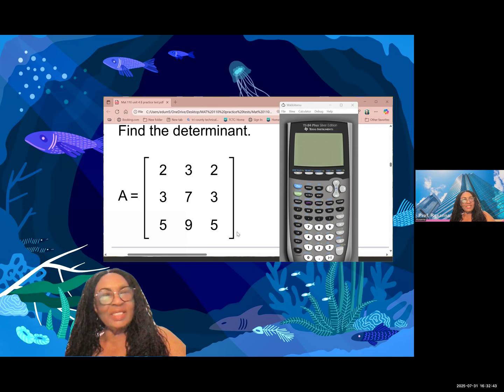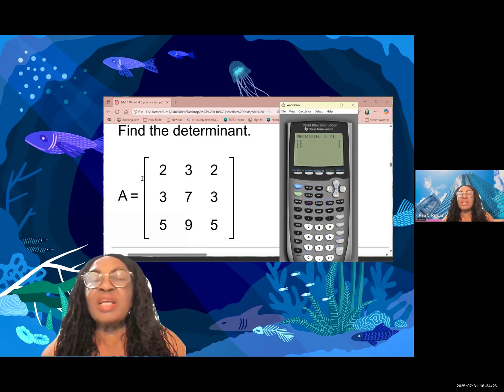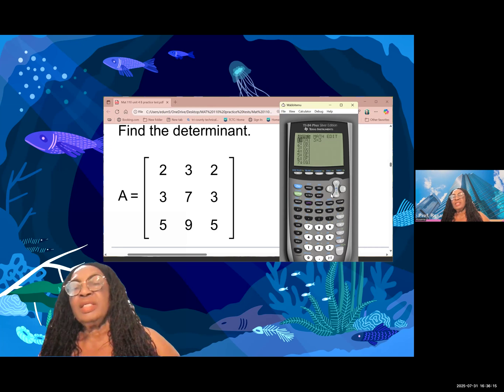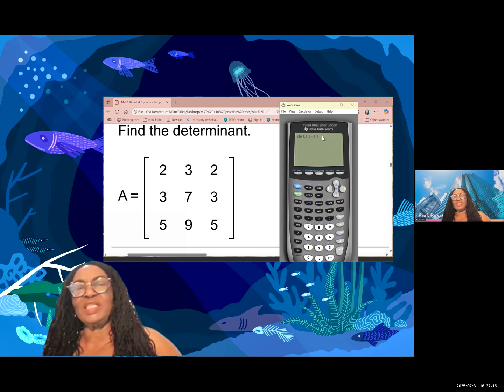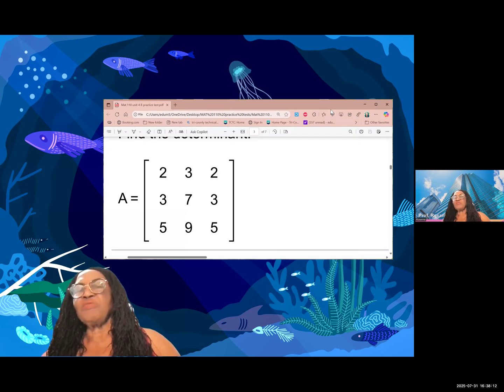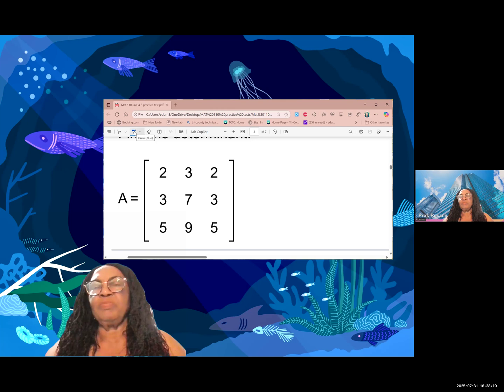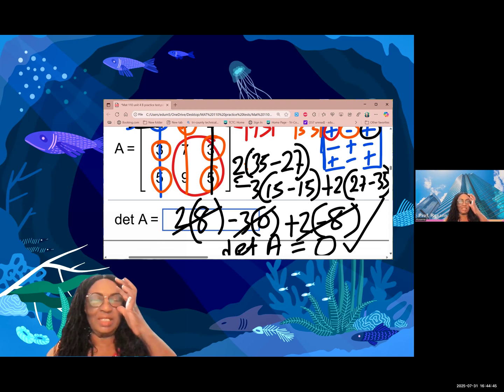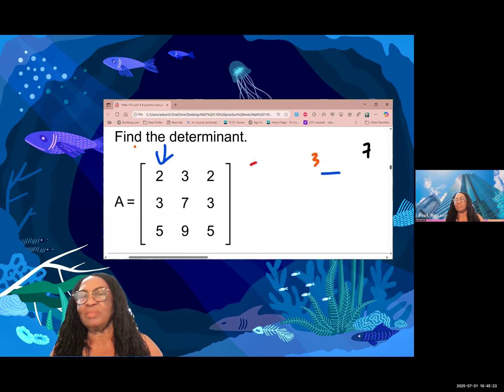Part E, Evaluate a 3x3 determinant of a matrix with a TI-84 graphing calculator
Evaluate a 3x3 determinant of a matrix with a TI-84 graphing calculator and algebraically